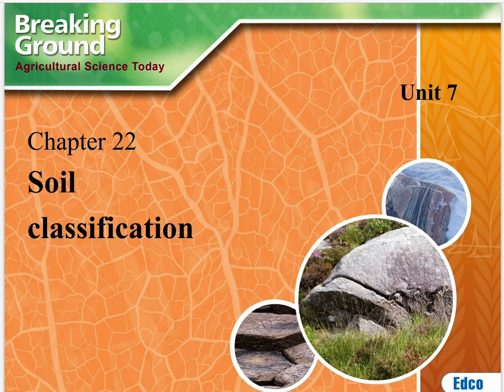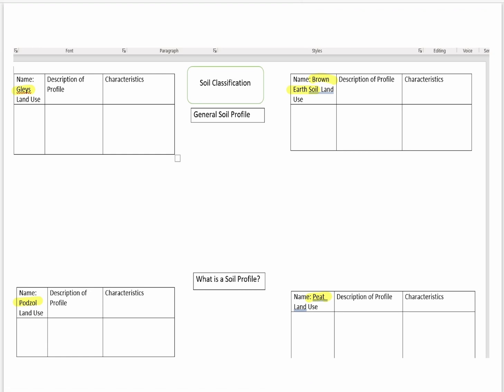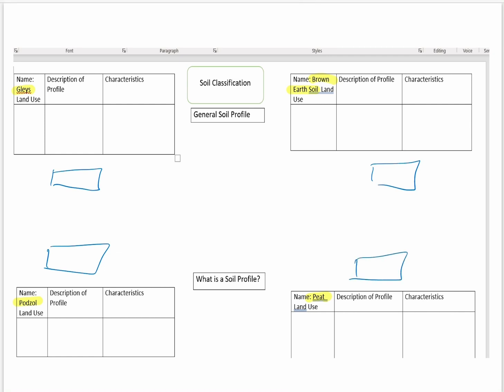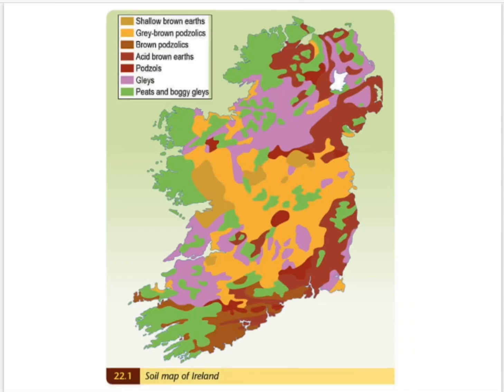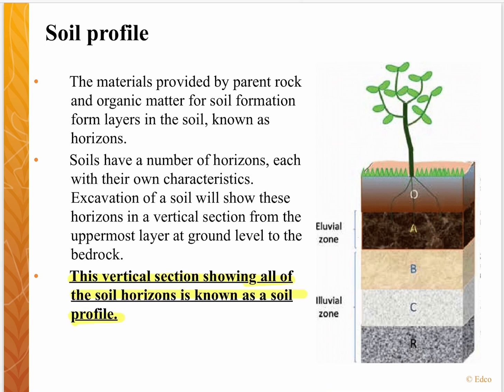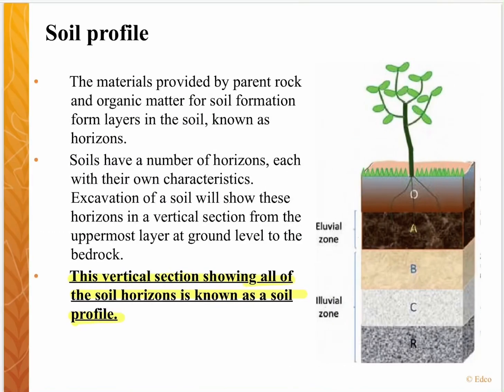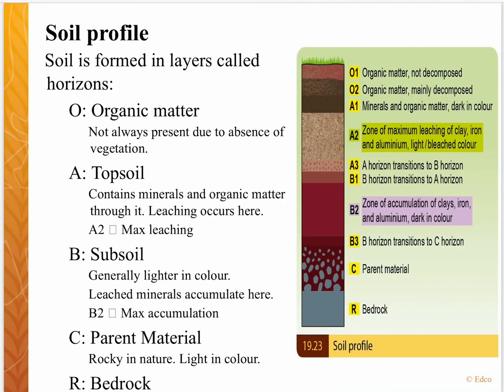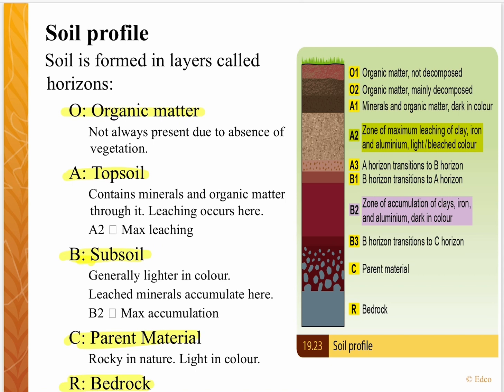Soil Classification Intro